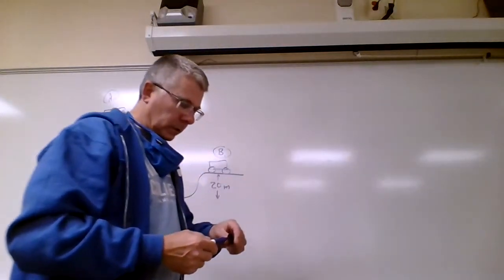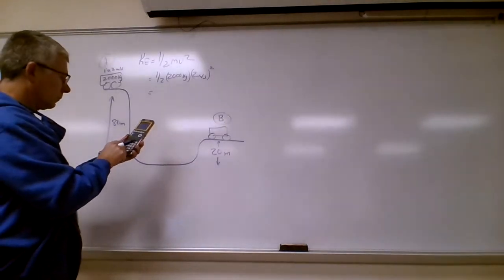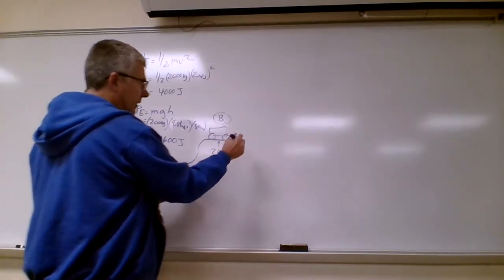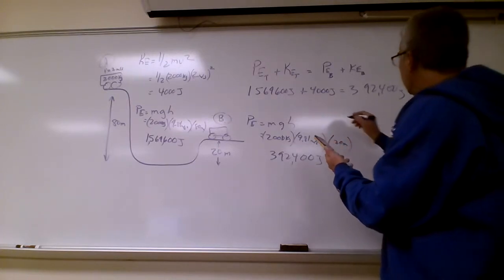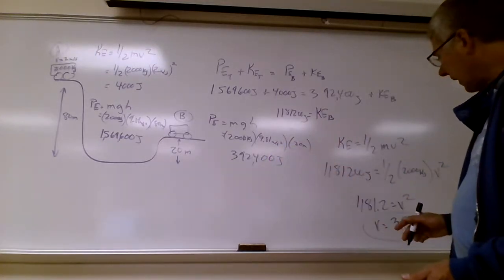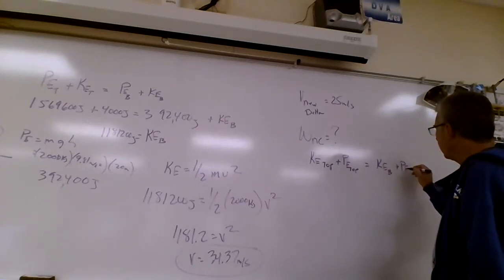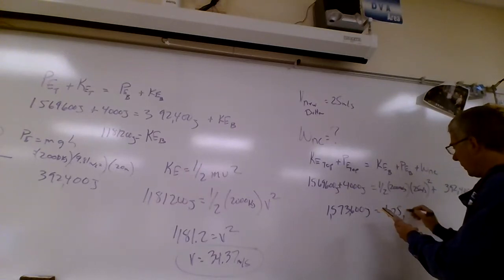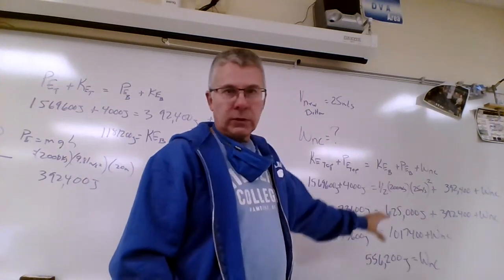roller coaster with Wnc